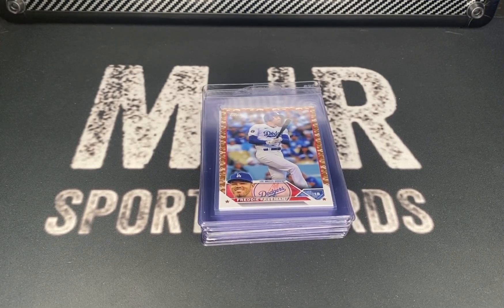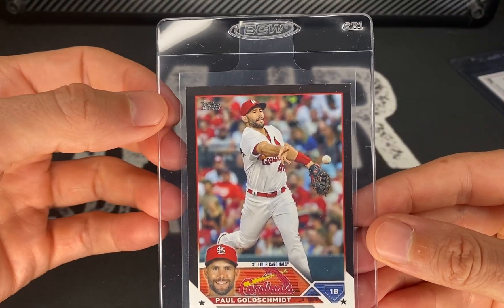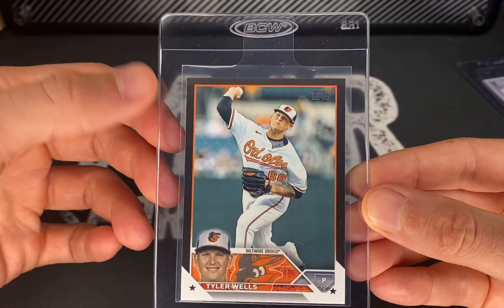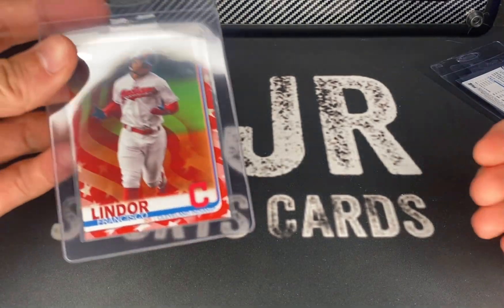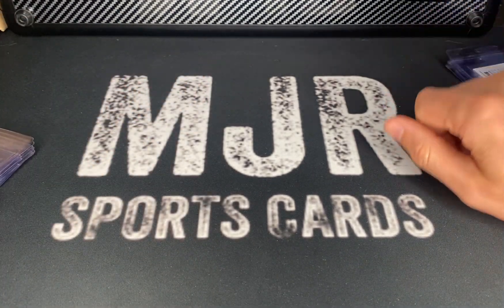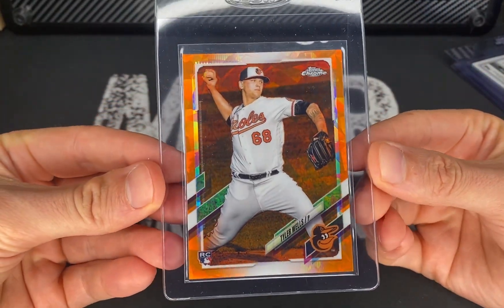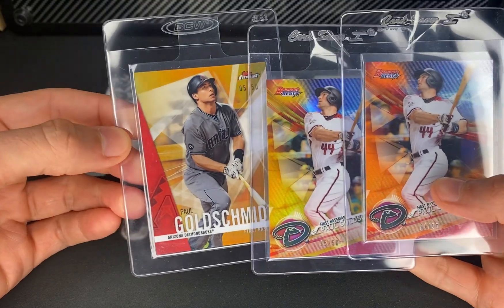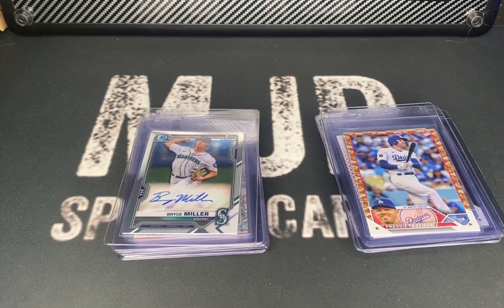MY NEXT PSA SUBMISSION of PARALLELS, REFRACTORS, ROOKIES, and AUTOS!!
Here is my next, PSA submission which includes some really cool parallels, refractors, rookies, and autos! Let me know what you guys think in the comments below!